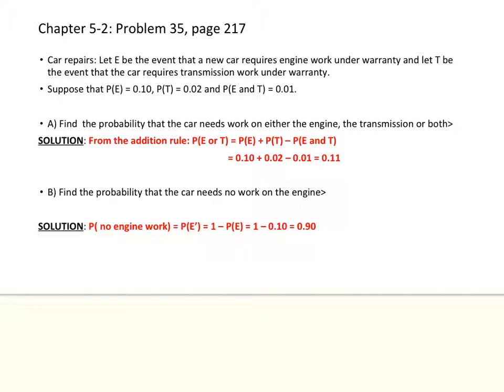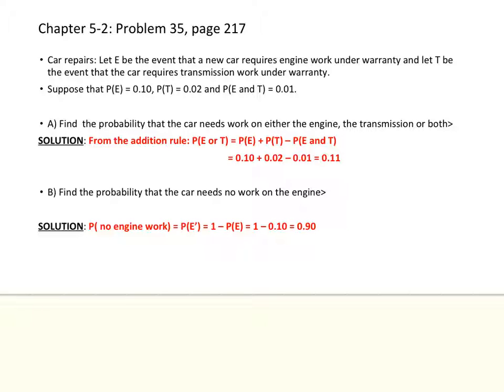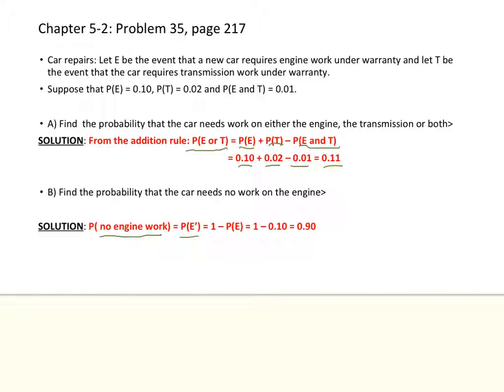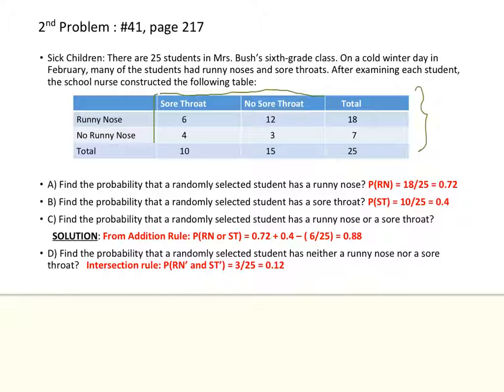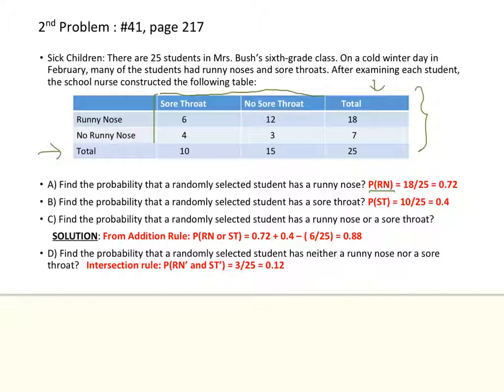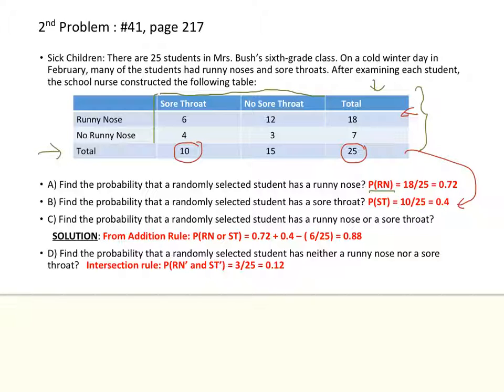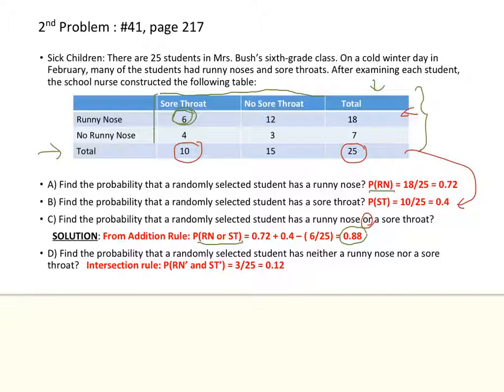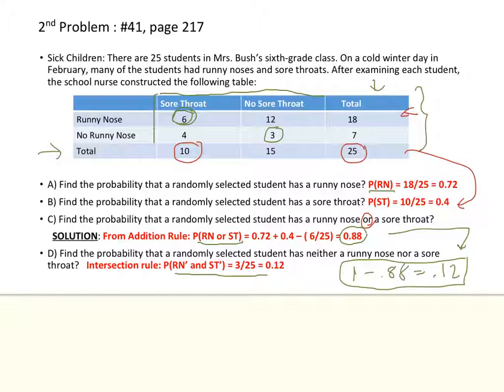Problem 5-2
Addition Rule in Probability